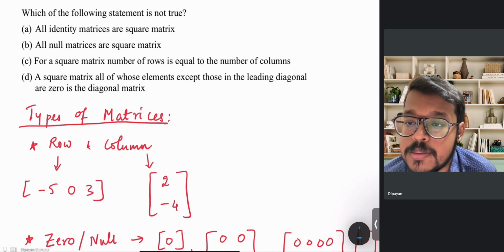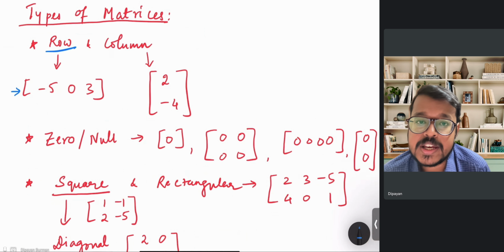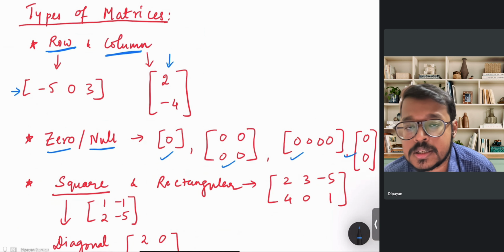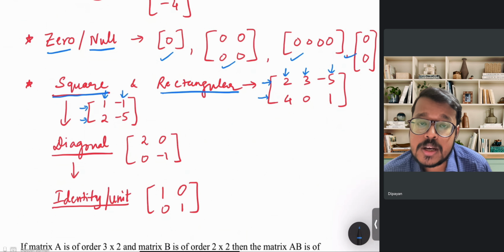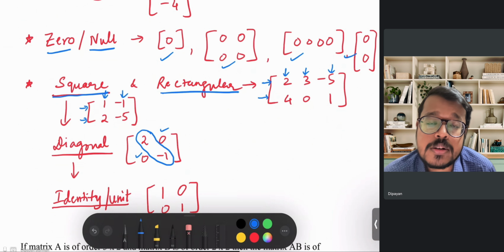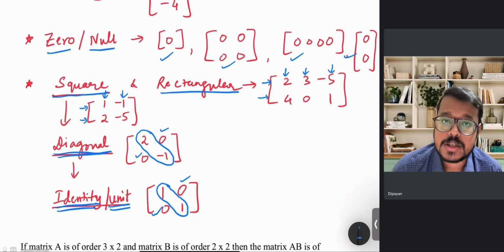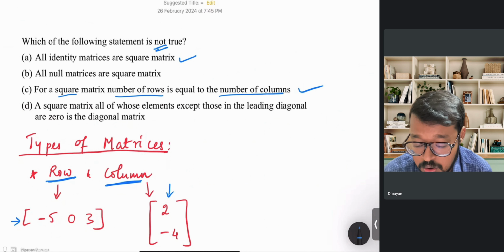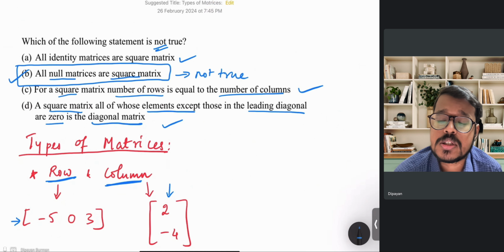Matrices Part 1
MCQ and recap on Types of Matrices.